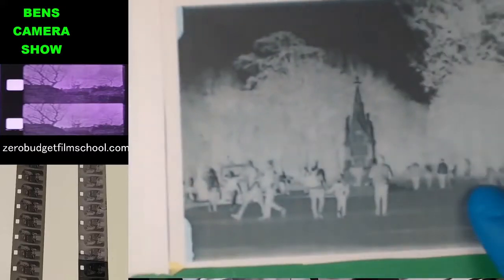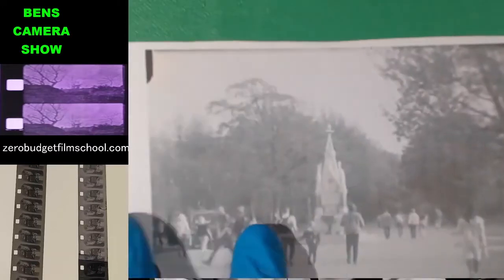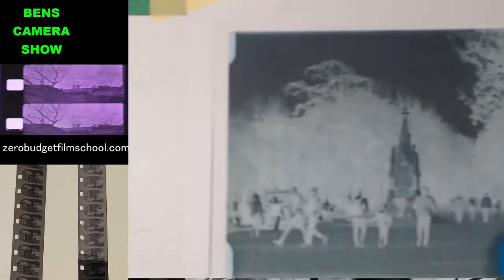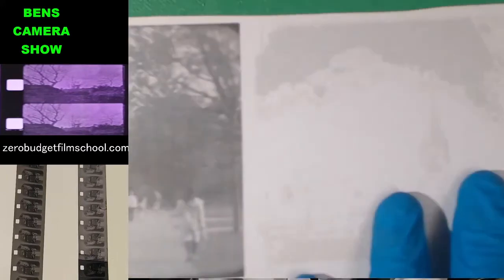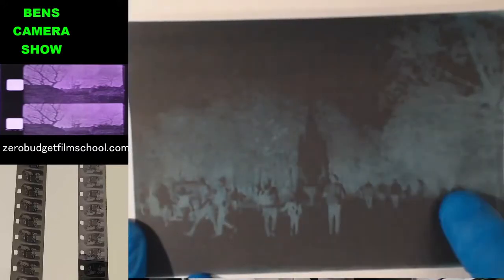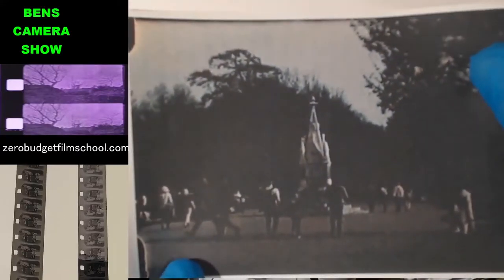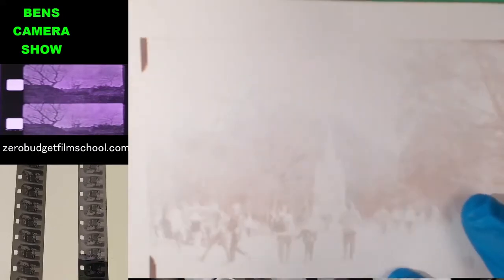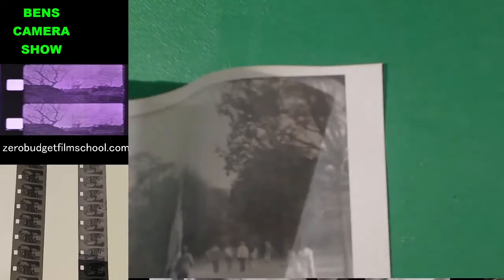How B&W Reversal Developing works. [Ben's Camera Show S02E04]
Reversal developing is more complicated than simple Negative developing, As I show here with pictures and films.